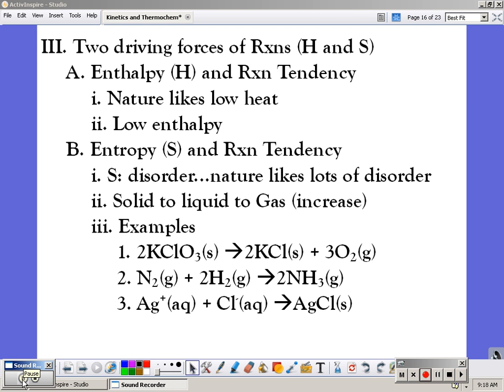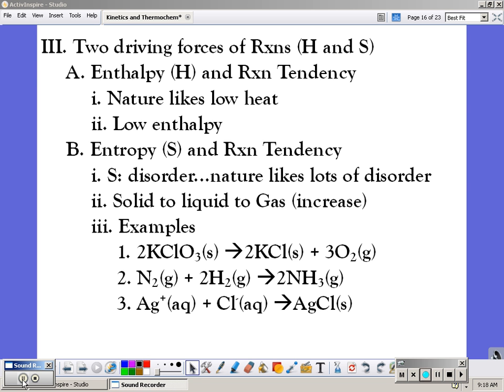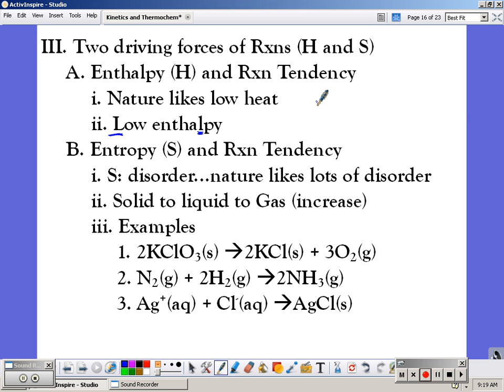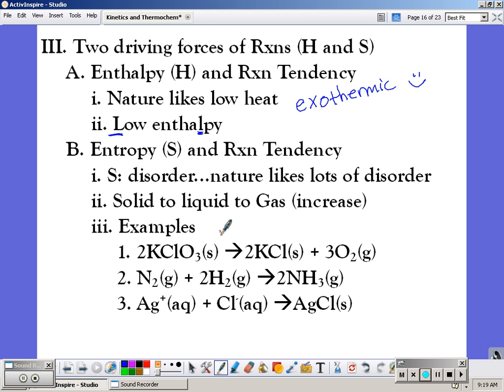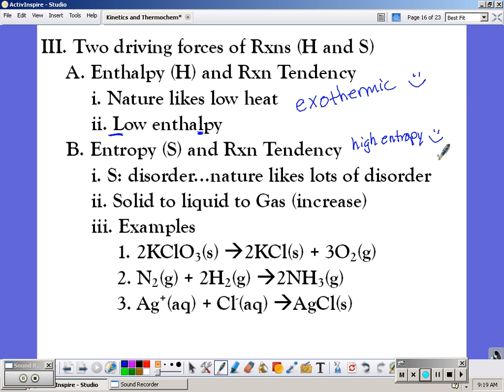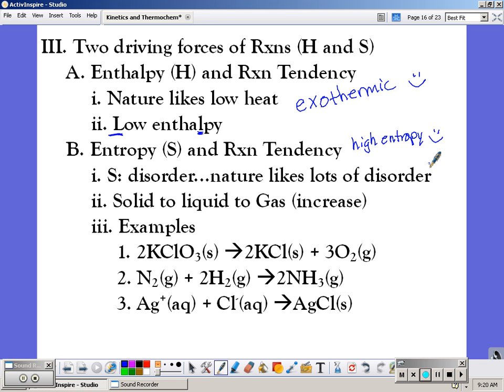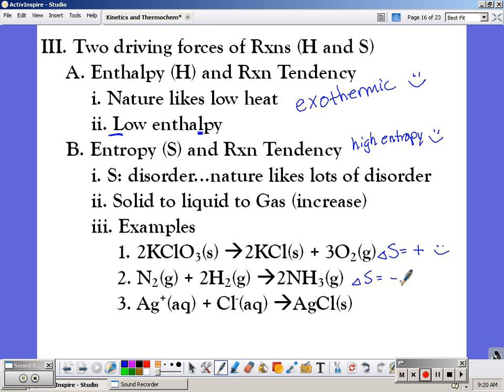Enthalpy vs Entropy